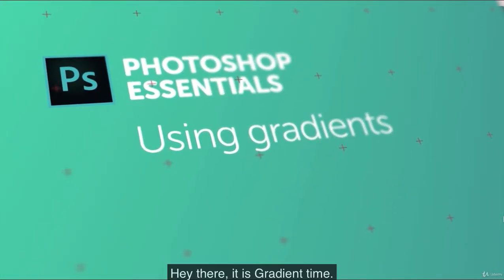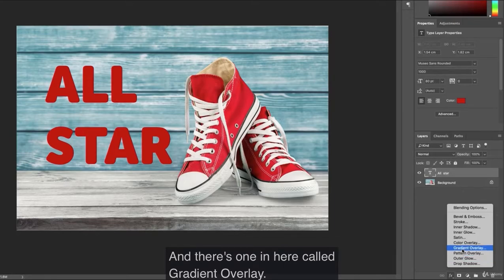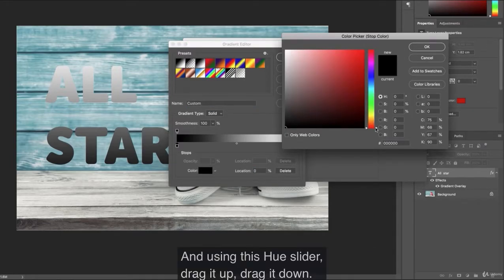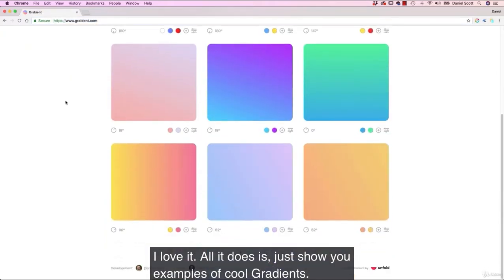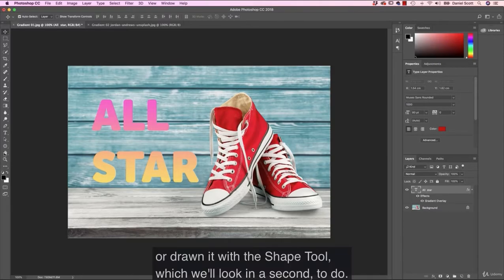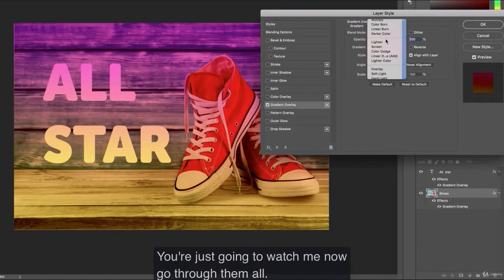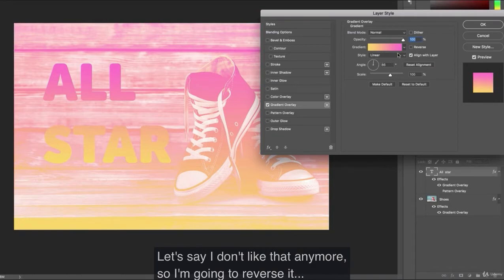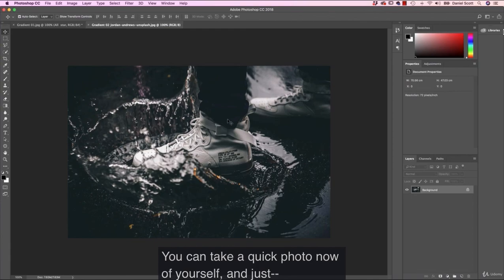(10th video)How to add a gradient to an image & text in photoshop cc Photoshop full course in 10hrs